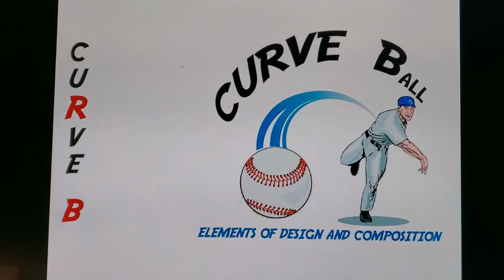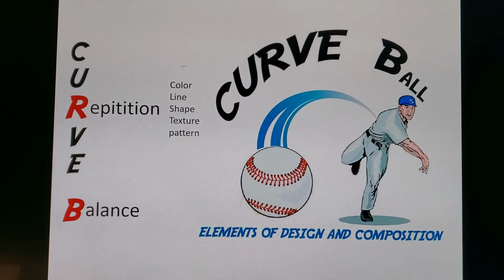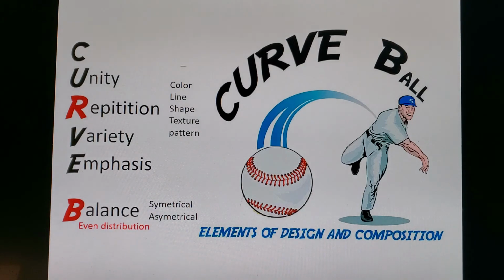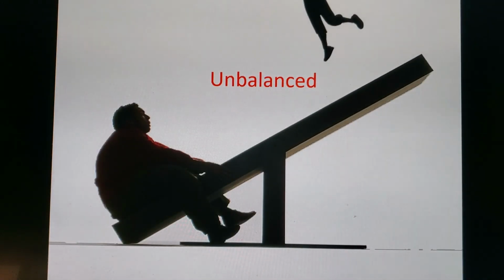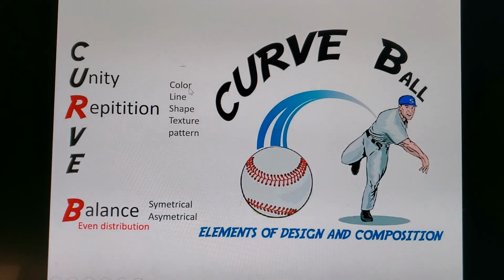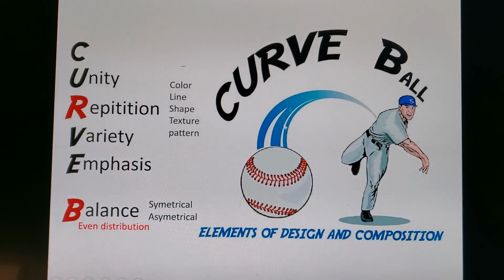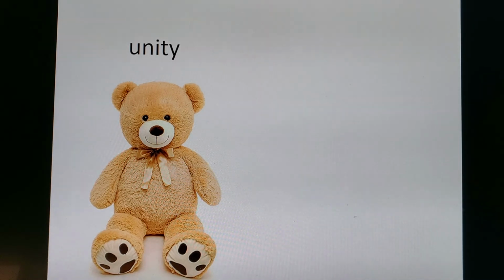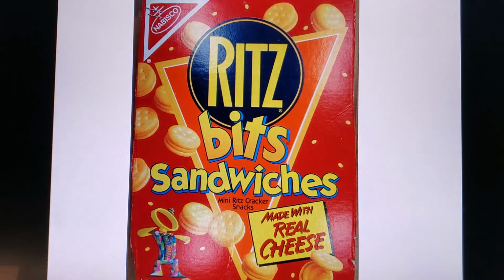Design presentation. introduction